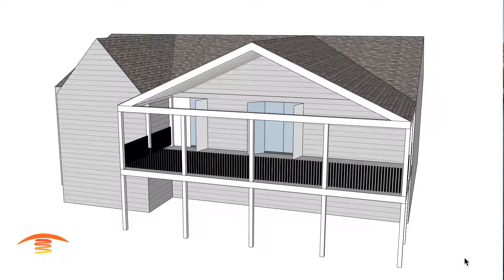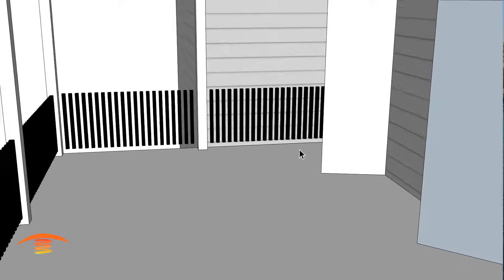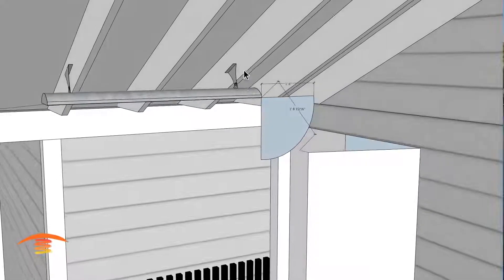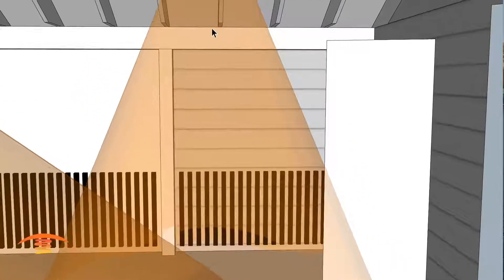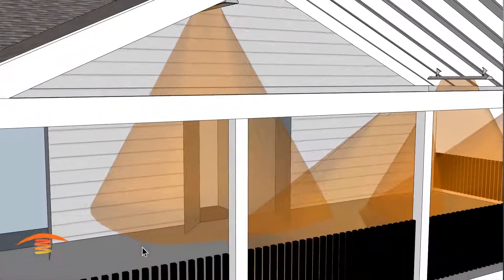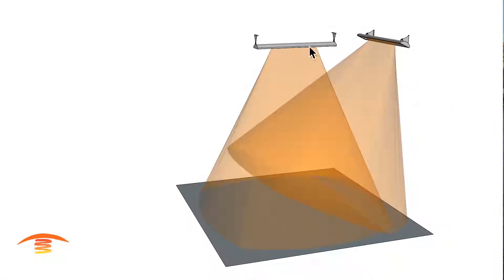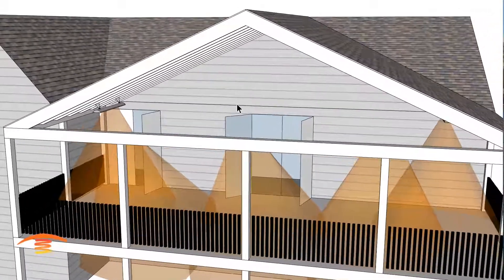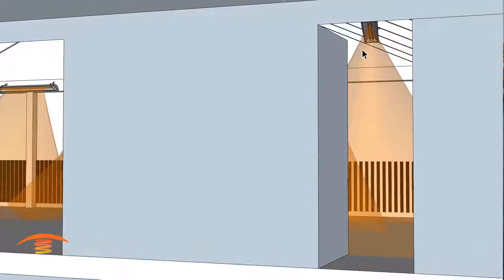Heating a Second Floor Balcony With The New CD6024 Infratech Patio Heater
Make sure to follow the manufactures clearance requirement pay close attention to doors and other movable objects.

Placing heaters to high will greatly reduce its benefits so we recommend keeping within the heaters workable height.

Looking for assistance we can help just send us your job information.